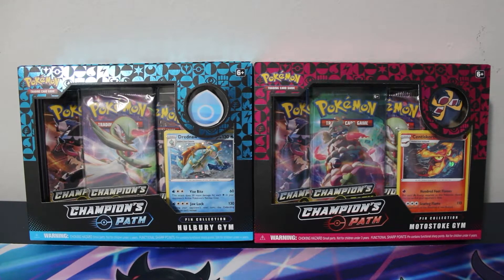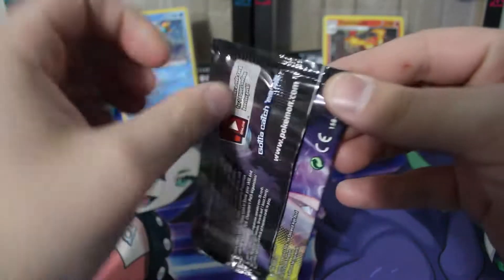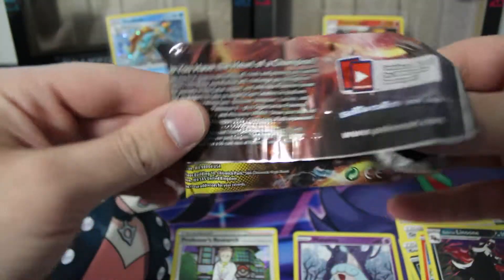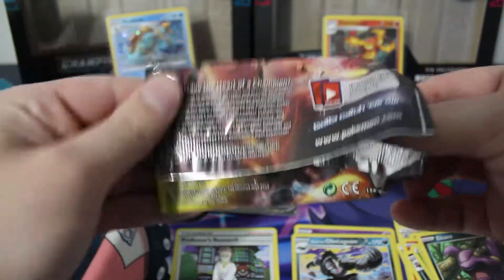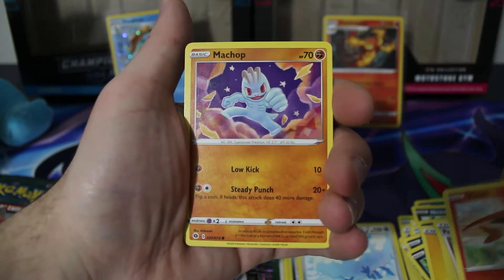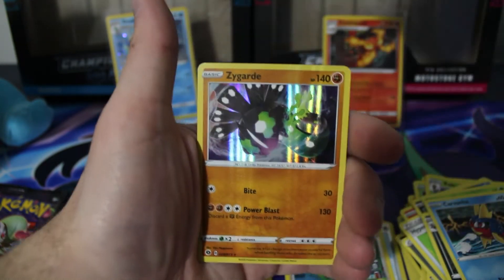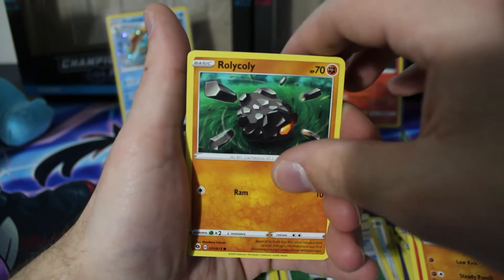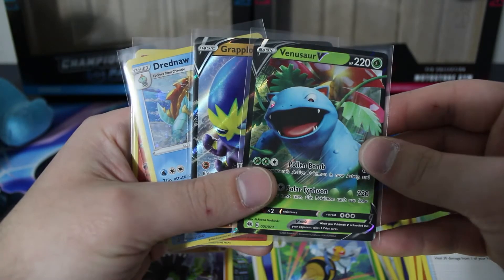Opening up the Champions Path Pin Collection Boxes! Can we pull something good!?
:) Today we open up two of the Champions Path Pin Collection boxes to see if we can pull one of the Charizards!